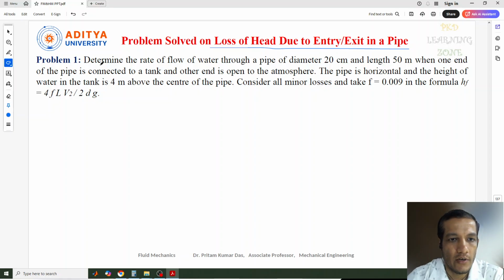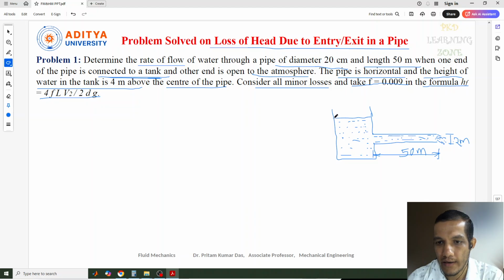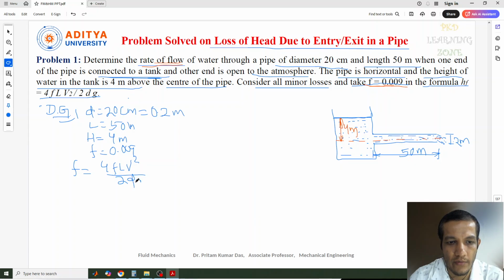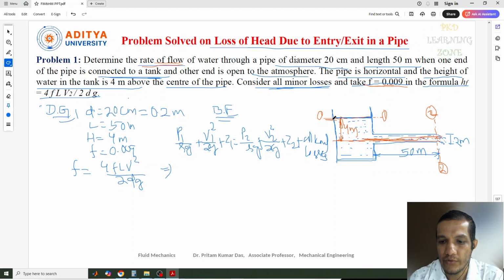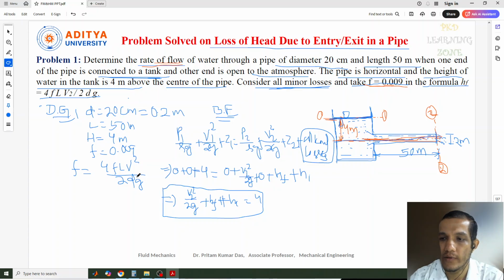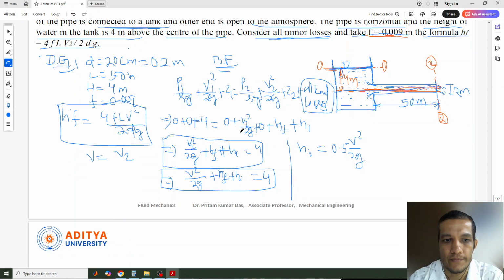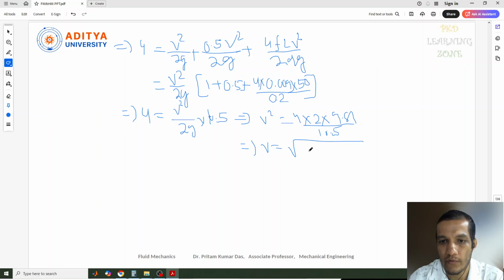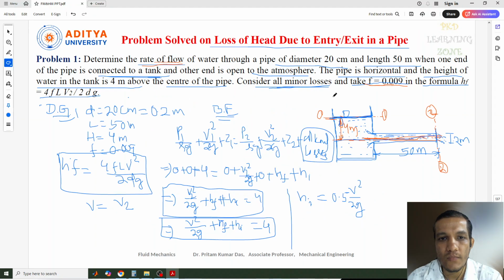Lecture 121 Problem Solved on Minor Losses due to Entry & Exit in the Pipe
Problem 1: Determine the rate of flow of water through a pipe of diameter 20 cm and length 50 m when one end of the pipe is connected to a tank and other end is open to the atmosphere. The pipe is horizontal and the height of water in the tank is 4 m above the centre of the pipe. Consider all minor losses and take f = 0.009 in the formula hf = 4 f L V2 / 2 d g.